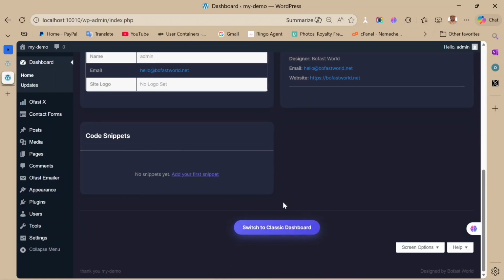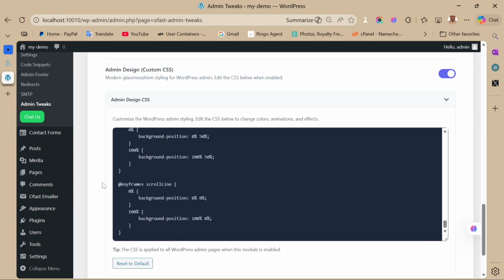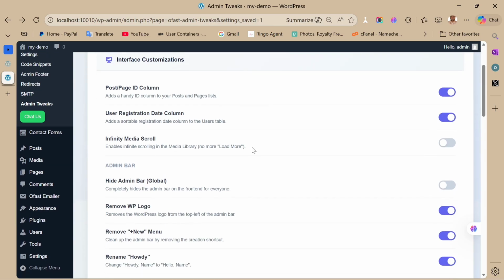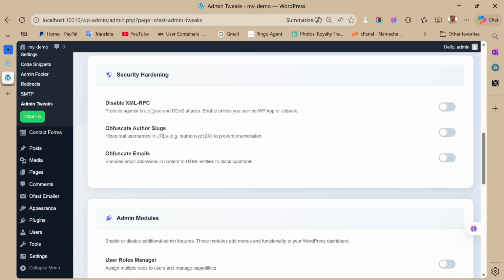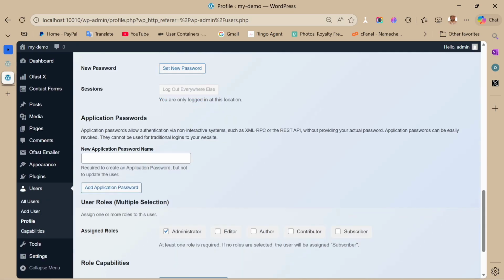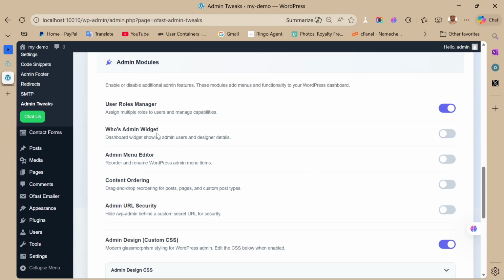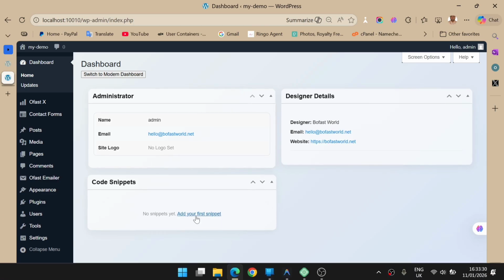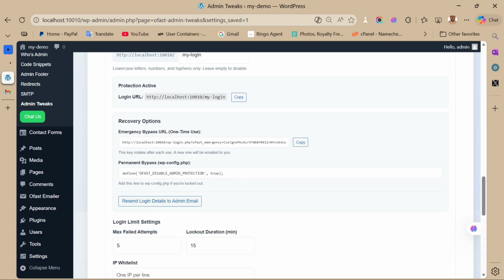AI vs Human Design Which is BEST for Your WordPress Dashboard in 2026?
Looking to redesign your WordPress dashboard in 2026? Learn how to create a modern and user-friendly dashboard for your website in this step-by-step tutorial!